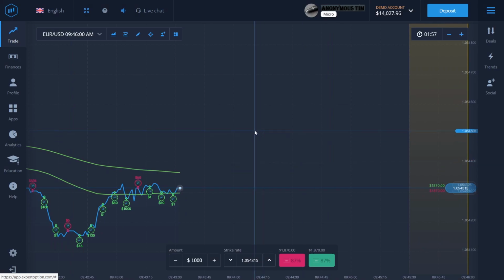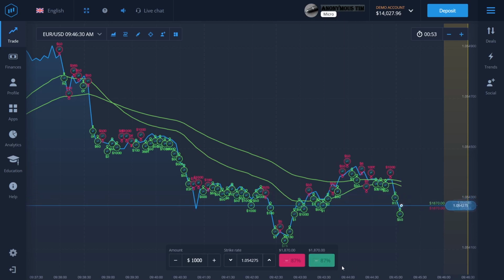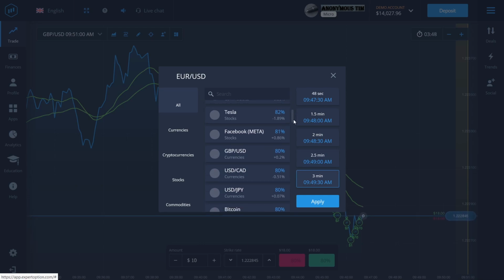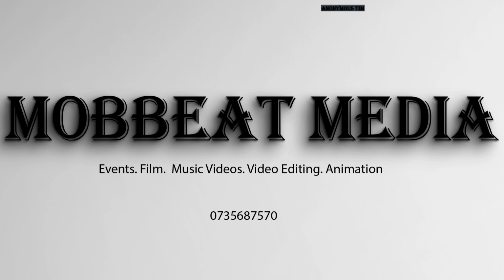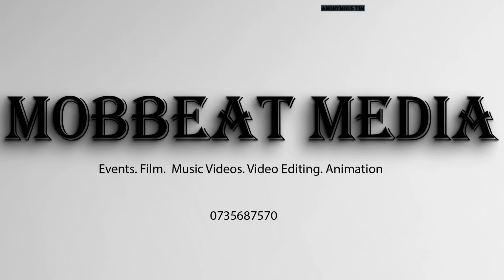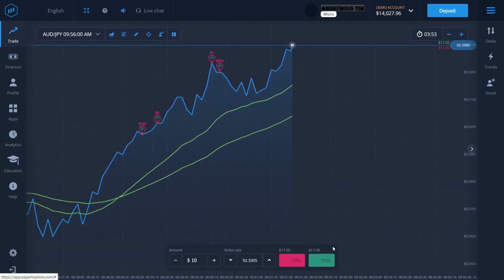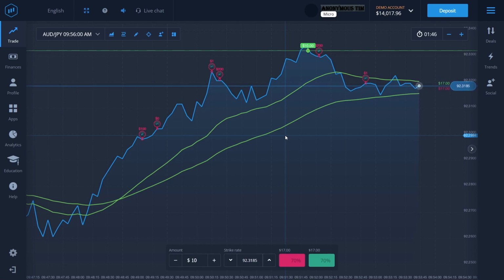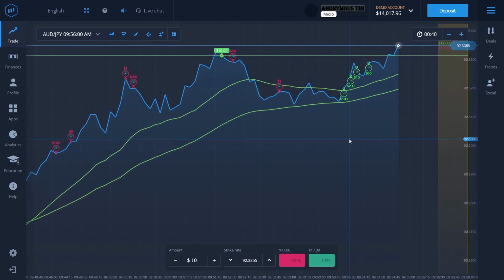$17 KSHS 2000 IN 2 MINUTES WITH EXPERT OPTION